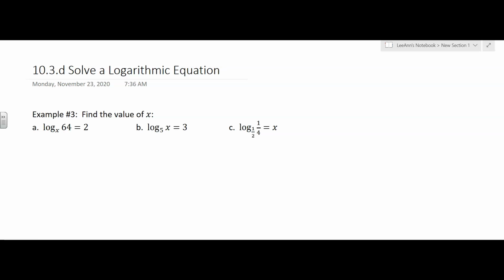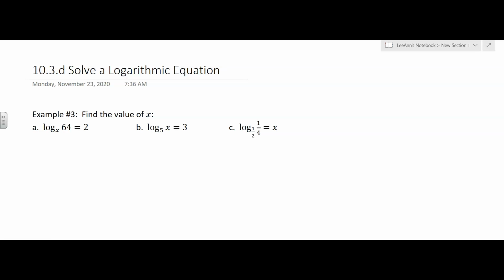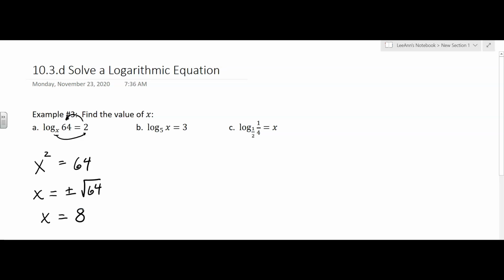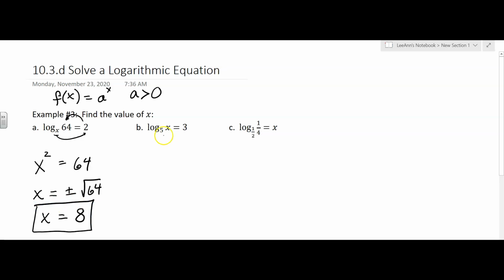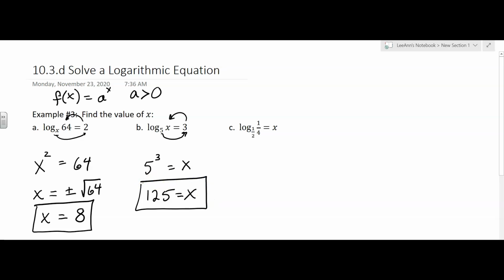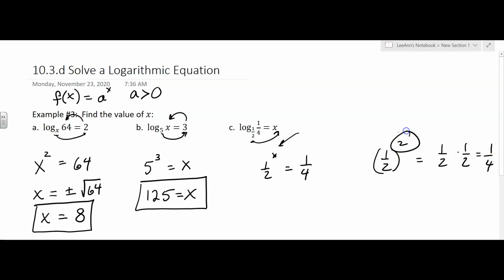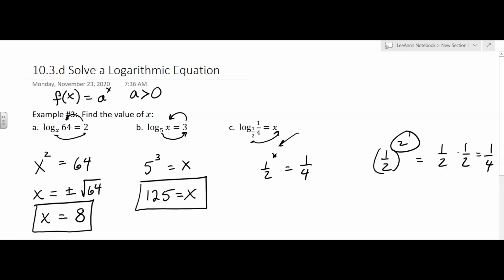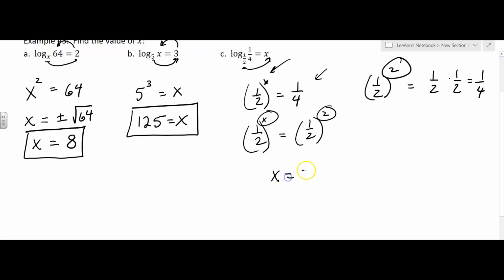10.3.d Solve a Logarithmic Equation